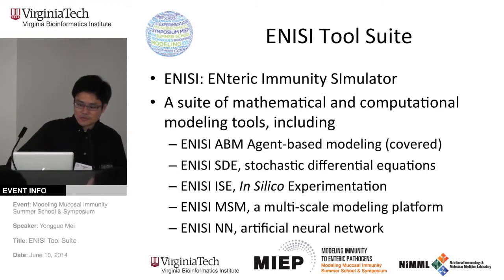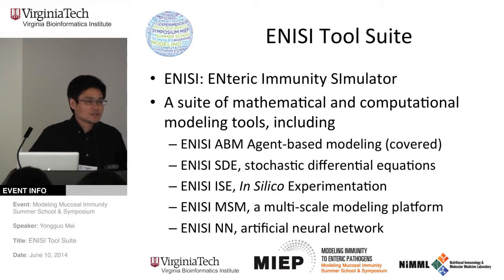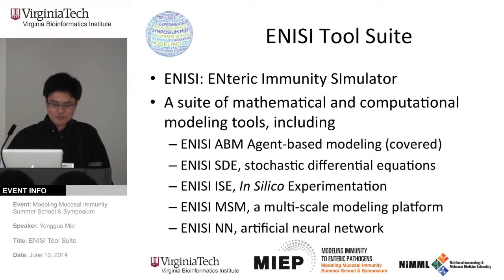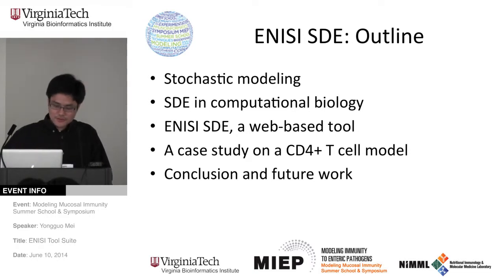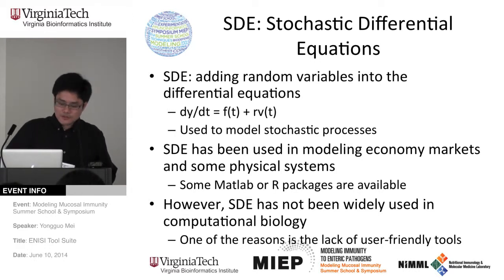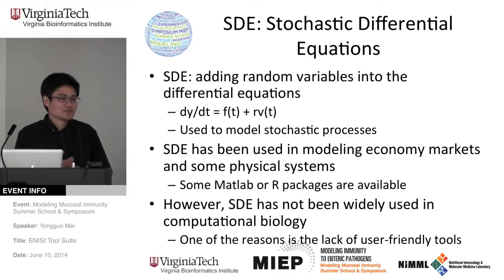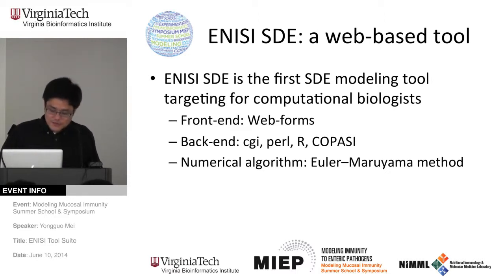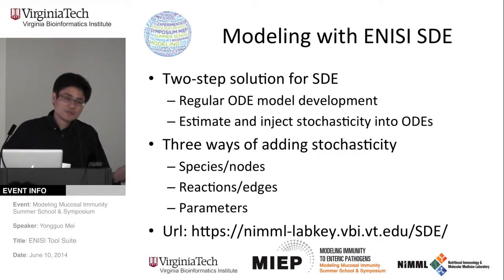Events // Yongguo Mei at MIEP 2014